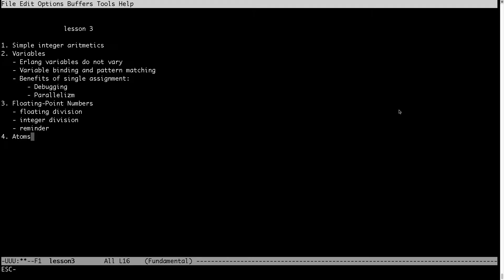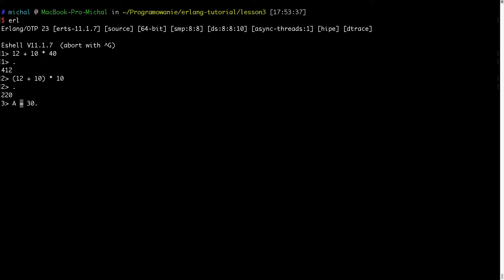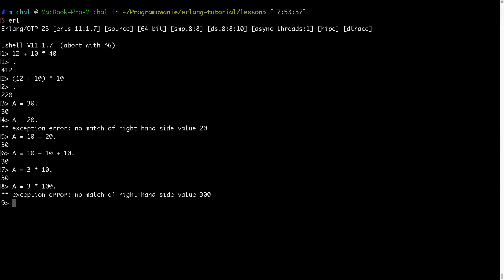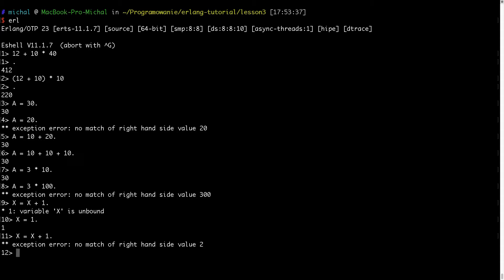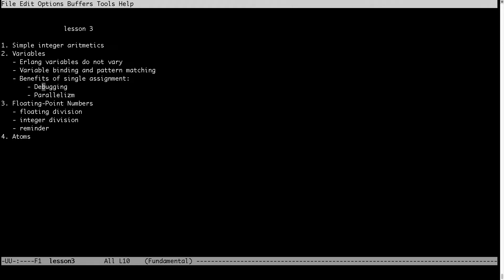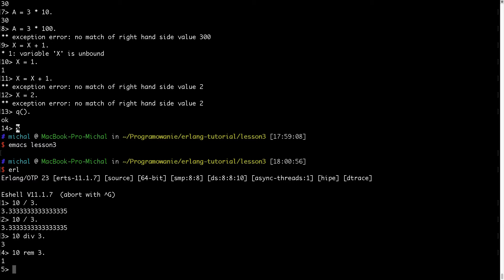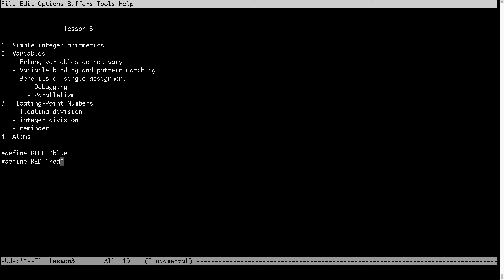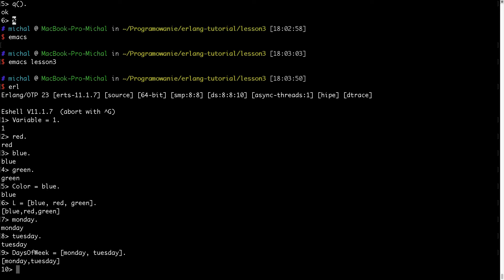Erlang tutorial: integers, floats, atoms and variables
In this video I'm presenting the following Erlang topics:

1. Simple integer aritmetics
2. Variables
   - Erlang variables do not vary
   - Variable binding and pattern matching
   - Benefits of single assignment:
       - Debugging
       - Parallelism
3. Floating-Point Numbers
   - floating division
   - integer division
   - reminder
4. Atoms